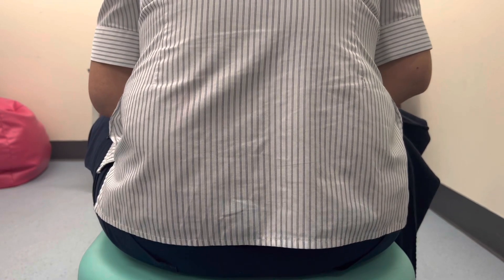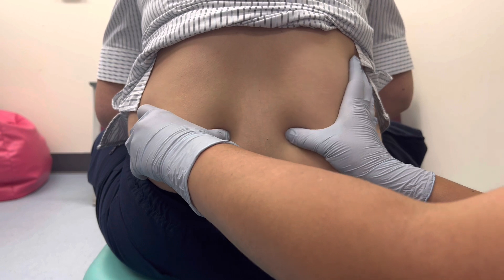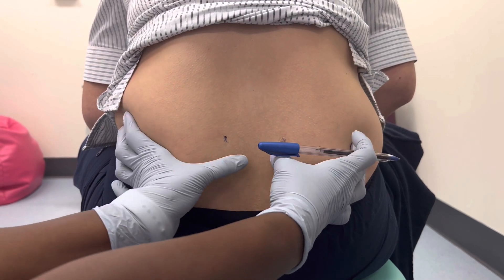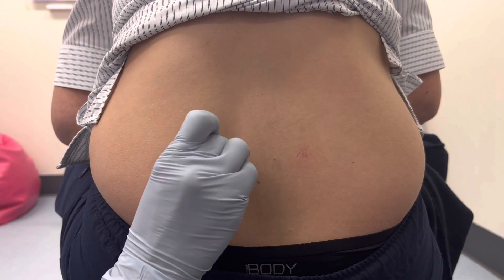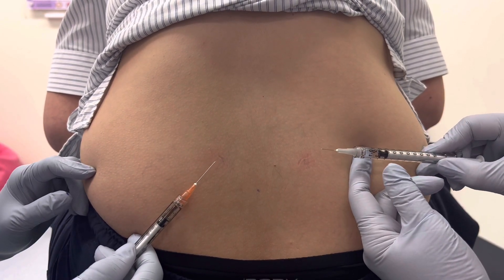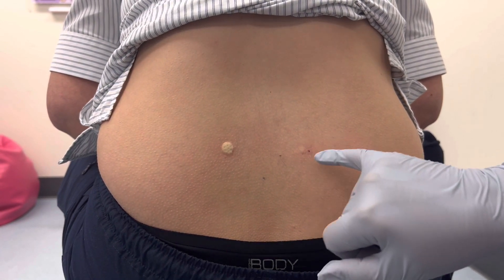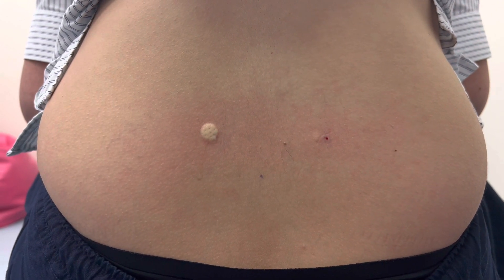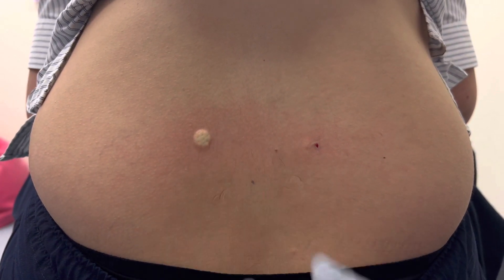Sterile Water Injections for back pain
Teaching sterile water injection technique for lower back pain specifically for women in labour